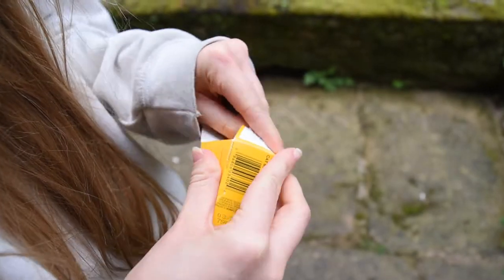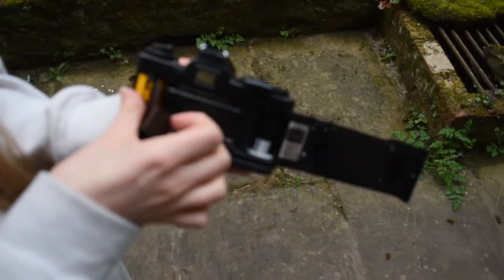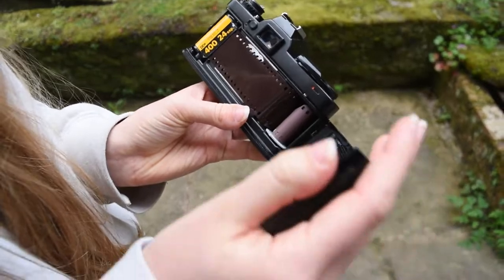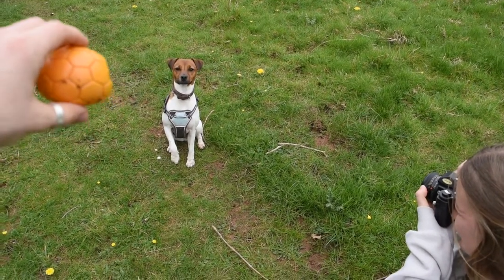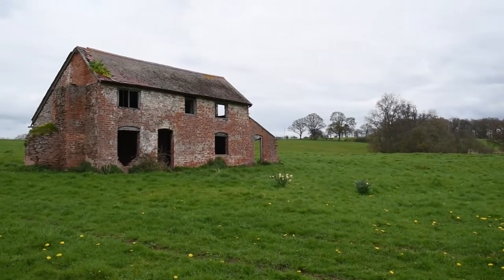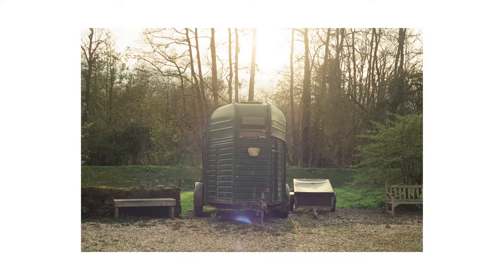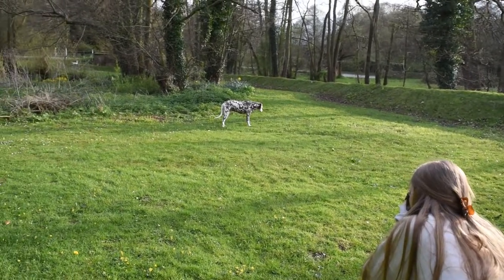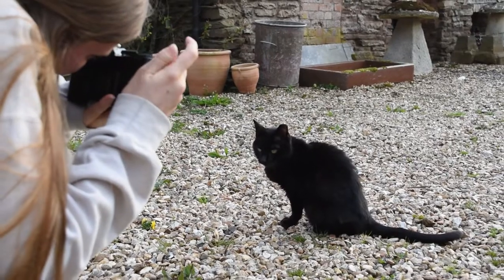Making my girlfriend use a film camera!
After finding a couple of film cameras in an old barn I get Kez to shoot her first roll of colour film in a Minolta XD-7.

More content will be coming soon!